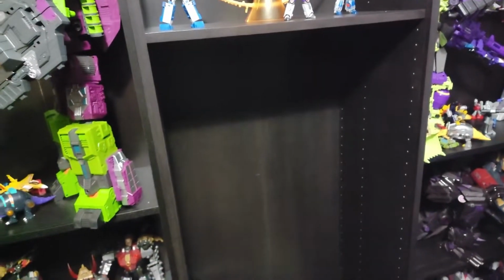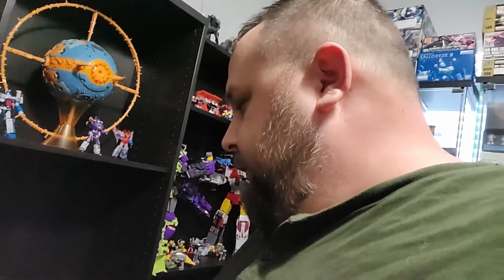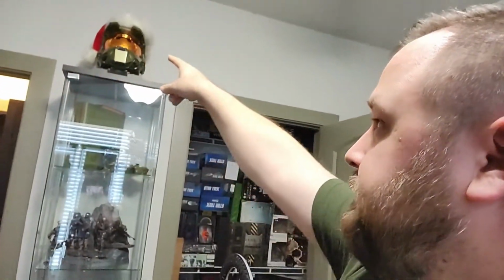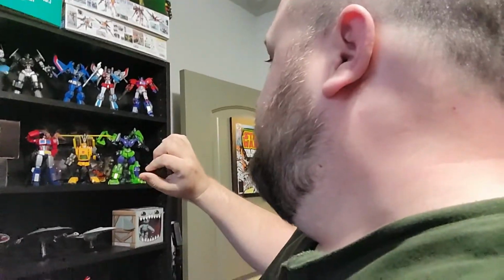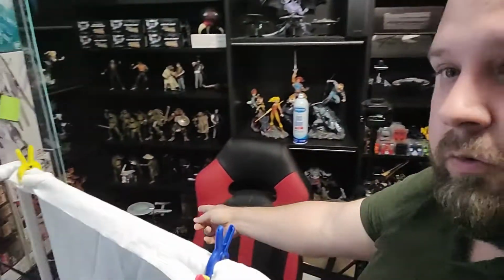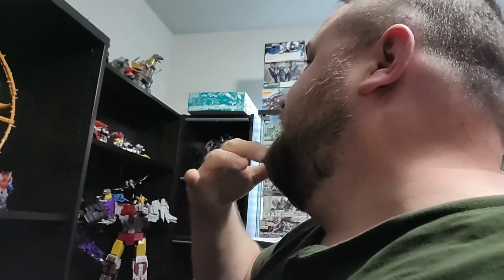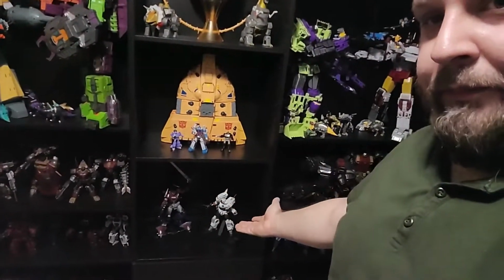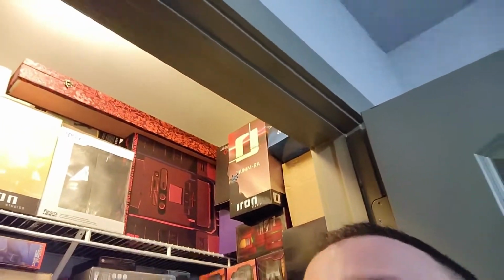LIfe of Shoky VLOG 166: Finally Making Progress In The Cave